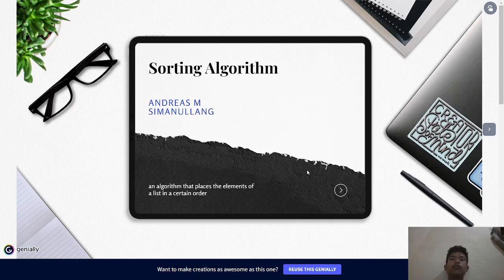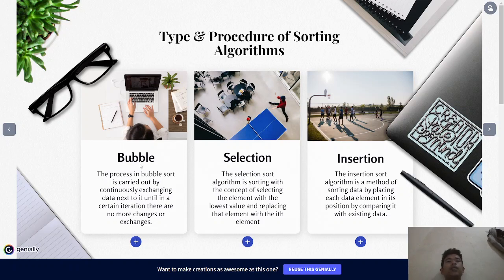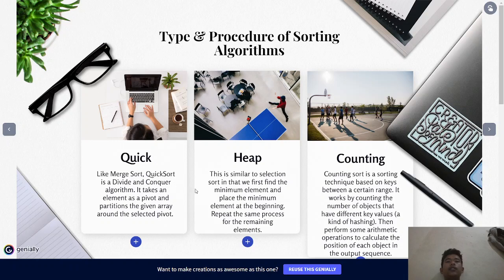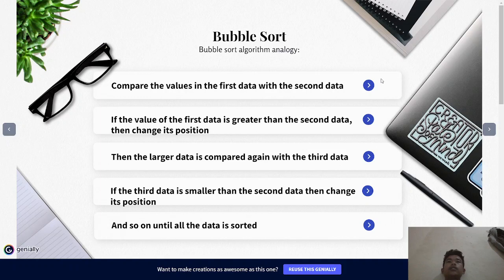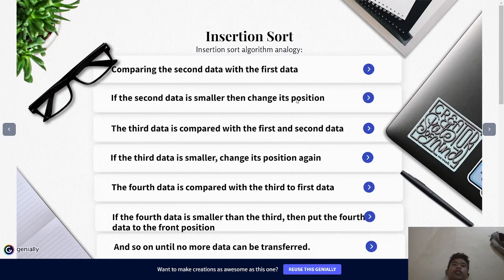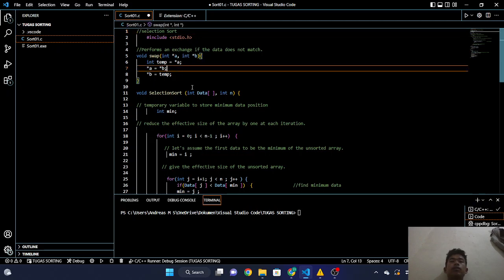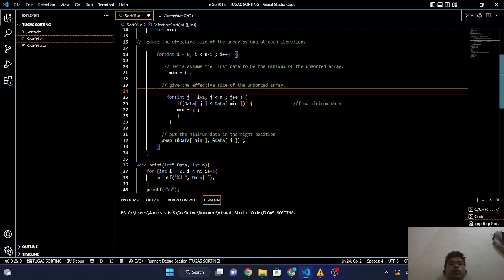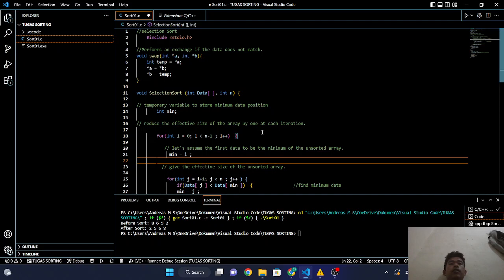Sorting Algoritms - Definition, Function , Type & Procedure - CODE IN VISUAL STUDIO CODE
Andreas M Simanullang